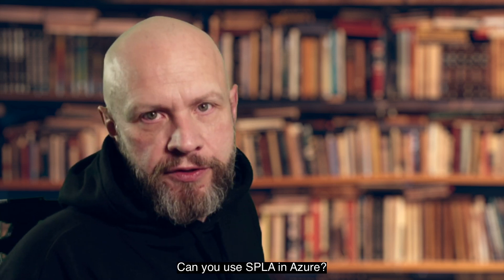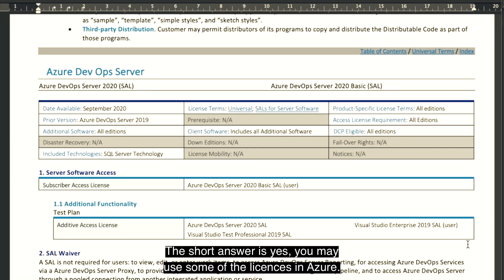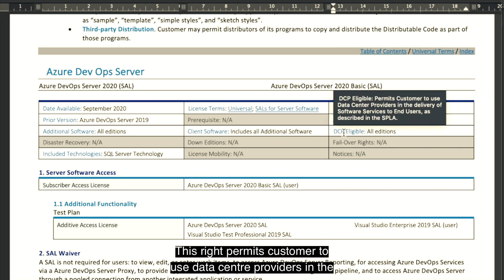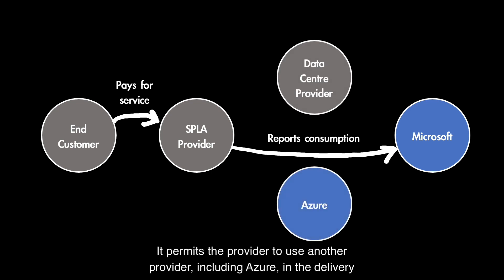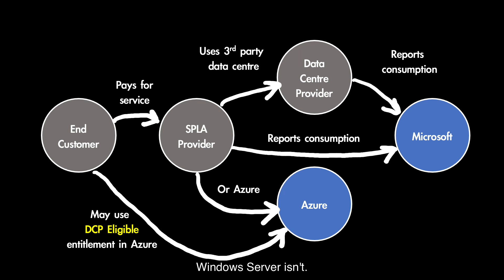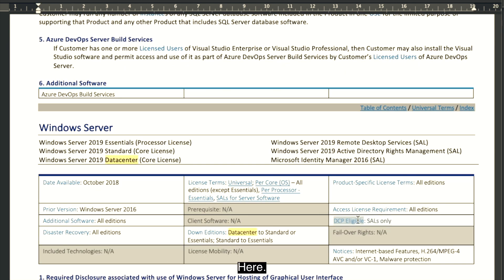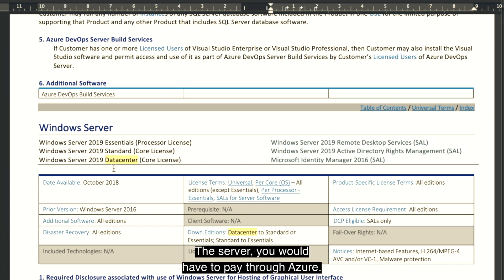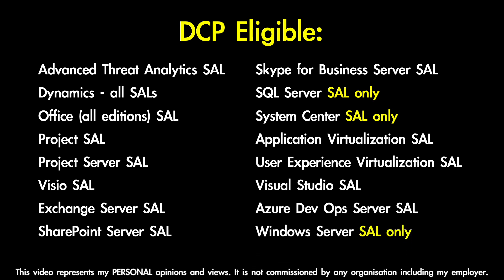Can you use SPLA in Azure? | Service Provider License Agreement FAQ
May you use Microsoft SPLA licenses in Azure? What SPLA licences may be brought to Azure? How does it work? May you use your SQL Server SPLA licences in Azure? What is DCP Eligibility? What products are DCP Eligible?

Services Provider License Agreement, most Frequently Asked Questions.

ESSENTIAL READING

SERVICES

🖐 Stay compliant and ready for SPLA or CSP audits.